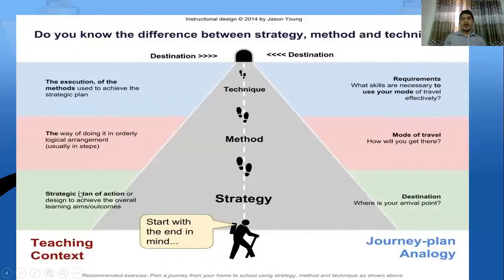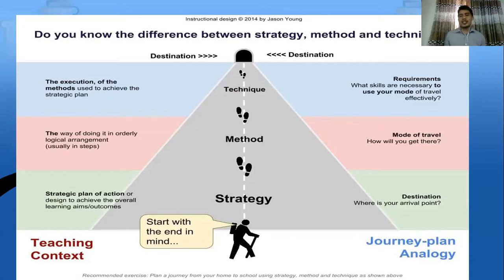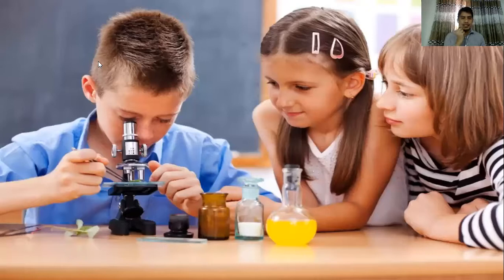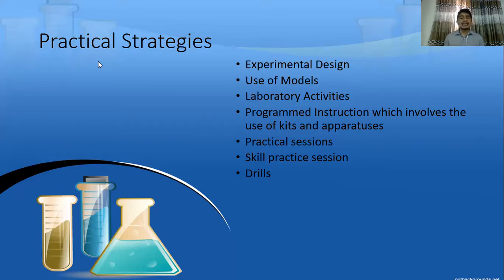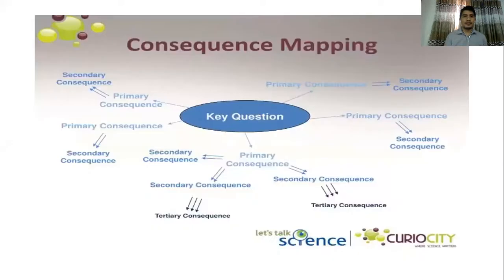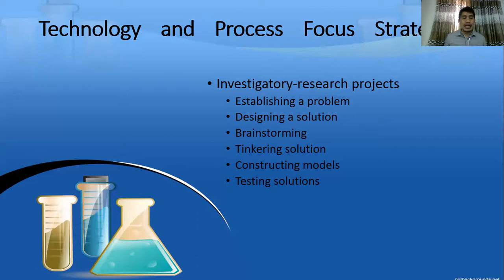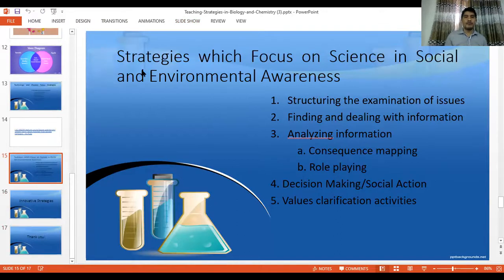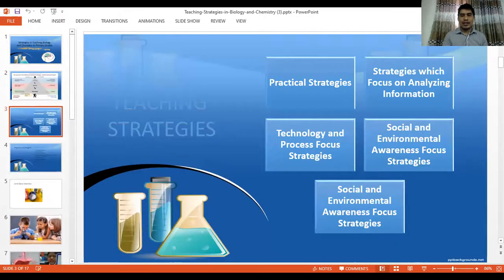Teaching Strategies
Teaching Strategies in Teaching Primary Science